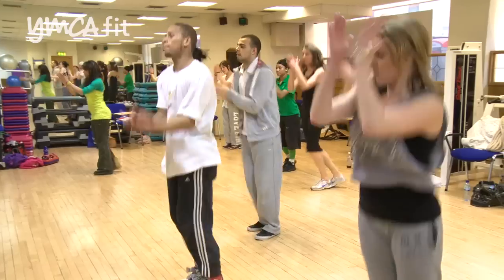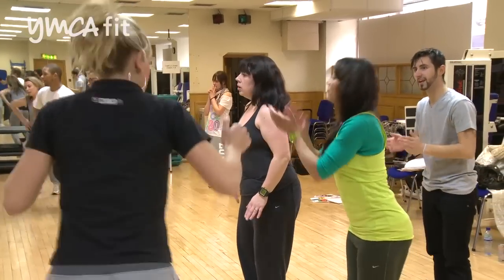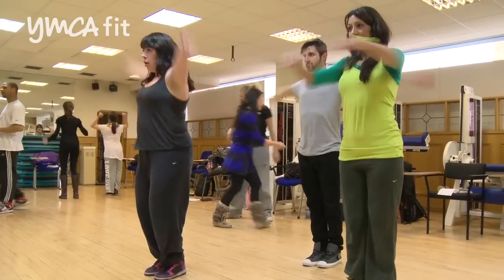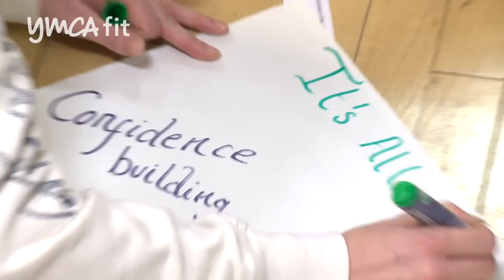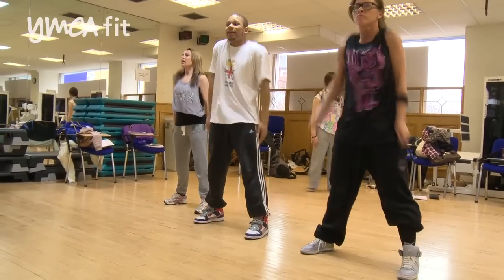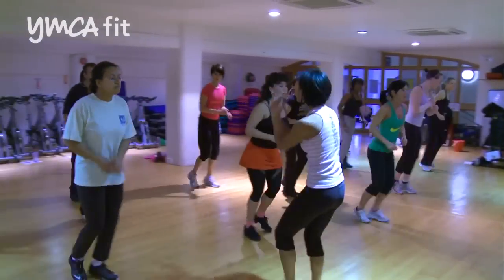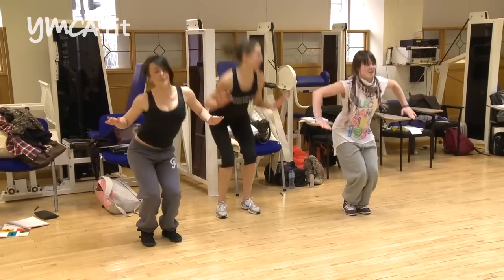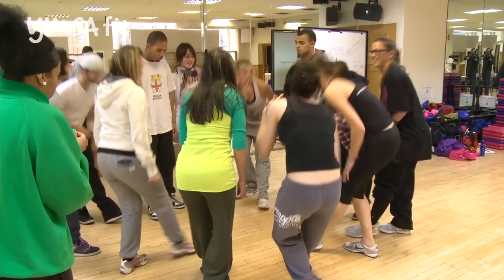Become a Kids' Fitness Dance Instructor with YMCAfit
YMCA Kids' Fitness Street Dance course is designed to help you reach out and inspire children to enjoy fitness and activity. We'll give you the specialist knowledge to design and deliver safe, fun-filled children's exercise programmes. Street dance is a style of dance which has many influences, including hip hop and break dancing. It is popular with boys and girls of all ages and abilities. Groups such as Diversity and Boy Blue have showcased the advanced end of the scale; local street dance classes are a fantastic introduction. Working as a group builds confidence and creativity in children as they develop new moves and routines. Demonstrating these moves to their peers helps develop social interaction skills.